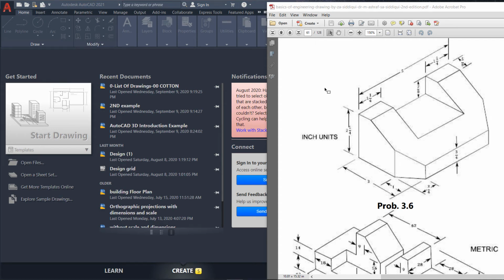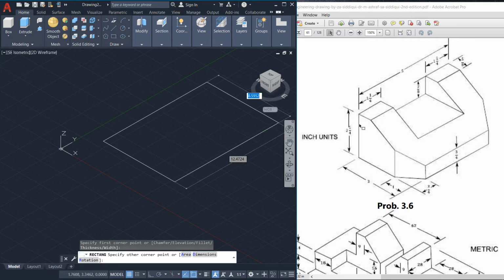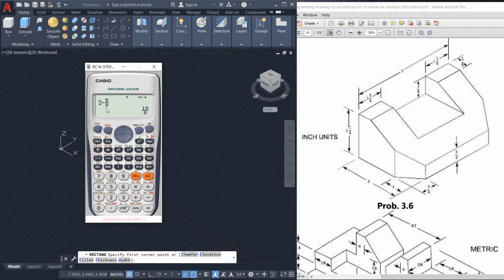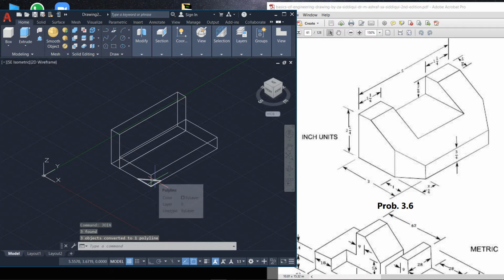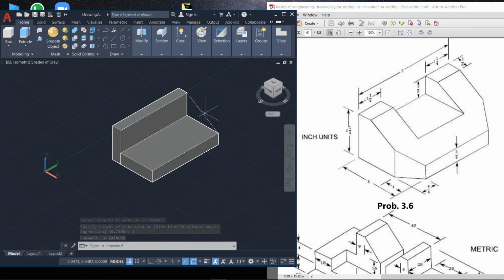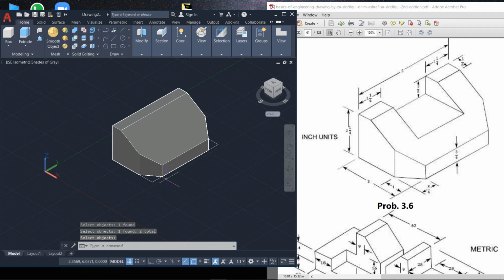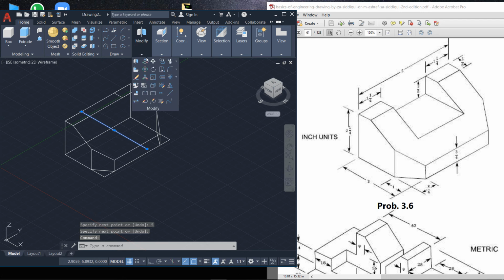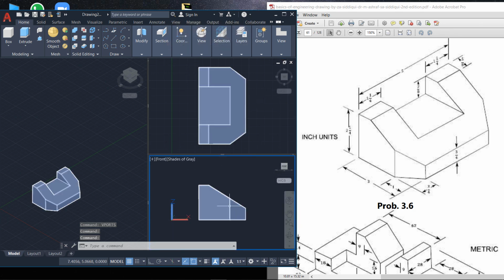Autodesk AutoCAD Course 14 AutoCad 3D Basics with example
Welcome to this comprehensive AutoCAD 3D Basics course! In this video, we'll guide you through the essential tools and techniques you need to get started with 3D modeling in AutoCAD. Whether you're a beginner or looking to enhance your skills, this course will provide clear explanations and practical examples to help you master the basics of 3D design.

What You’ll Learn:

Introduction to AutoCAD's 3D workspace
Creating 3D objects from scratch
Working with 3D primitives (cube, sphere, cylinder, etc.)
Modifying 3D models using various commands
Visualizing and rendering 3D designs
Practical example: Building a simple 3D object step-by-step
By the end of this course, you’ll be equipped with the knowledge to start creating your own 3D models and improve your workflow in AutoCAD.

1-Download Autodesk Software Latest Version, i.e autocad, revit etc.